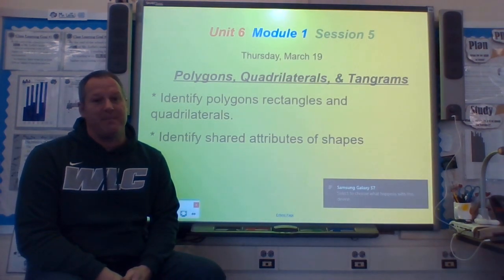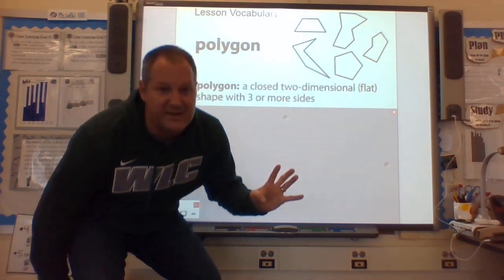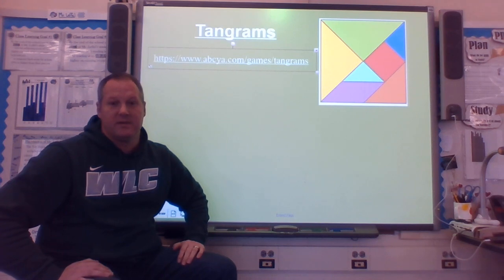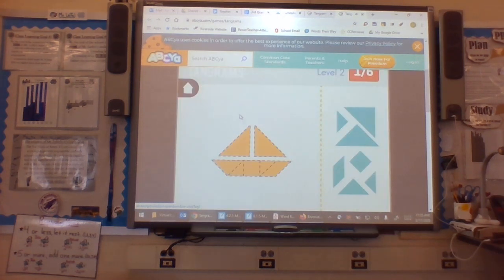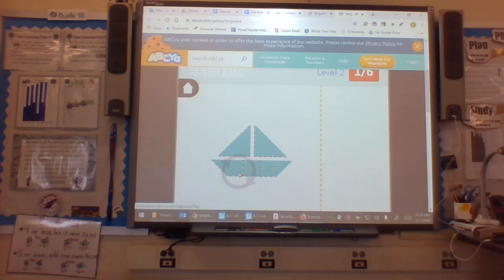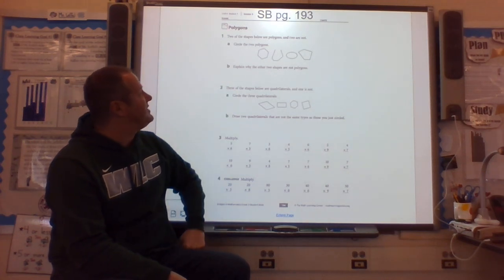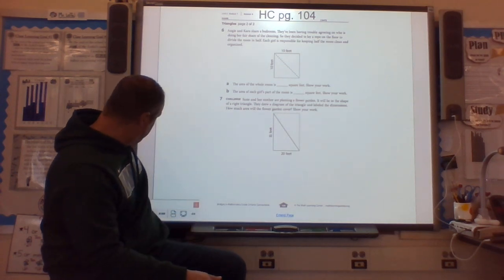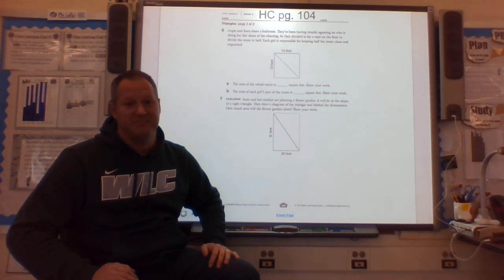RS 3rd grade Math Lesson 3 March 19